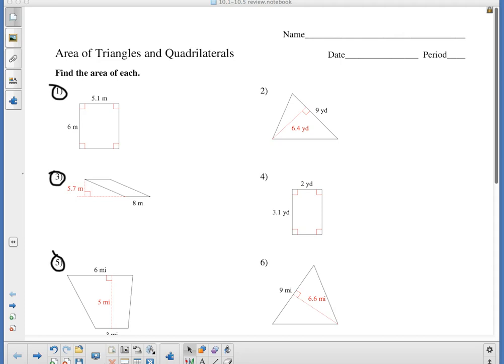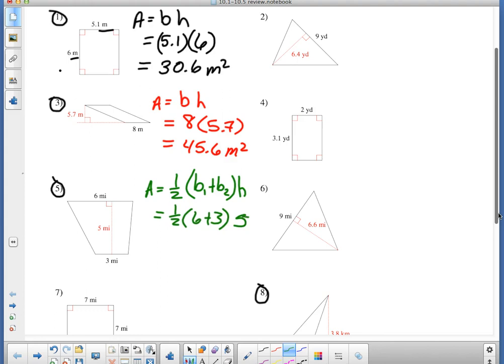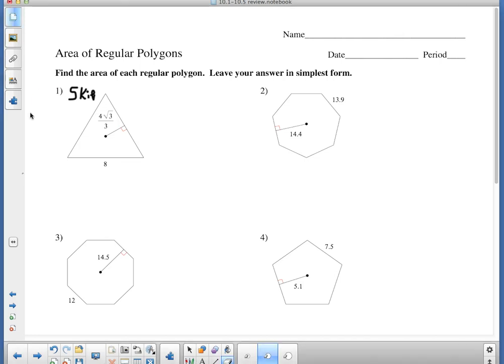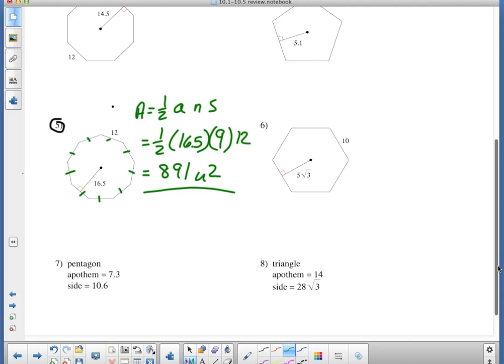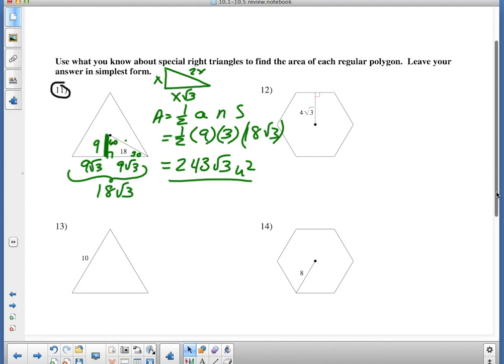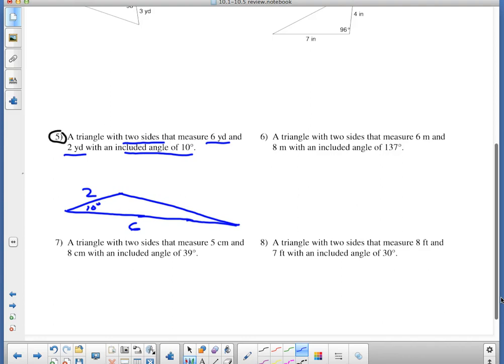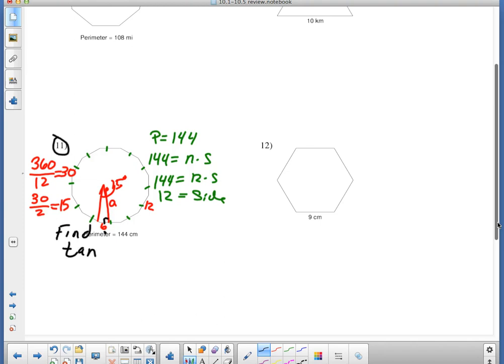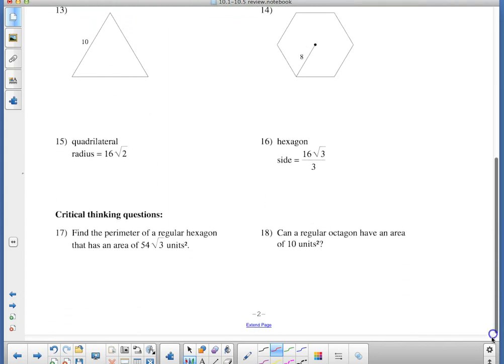10 1-10 5 Review Problems Video